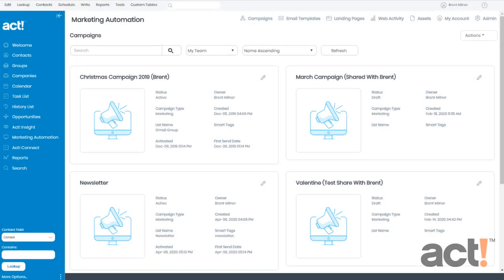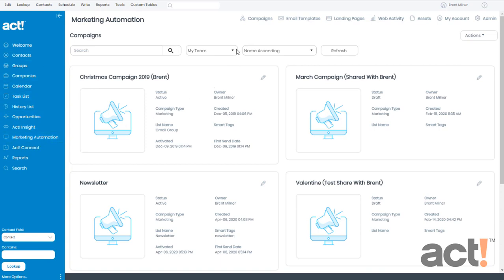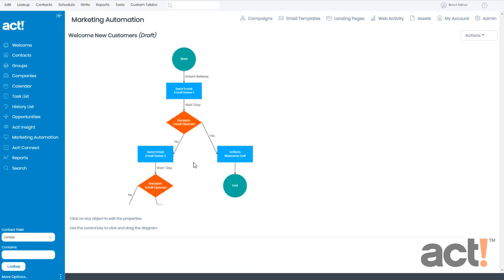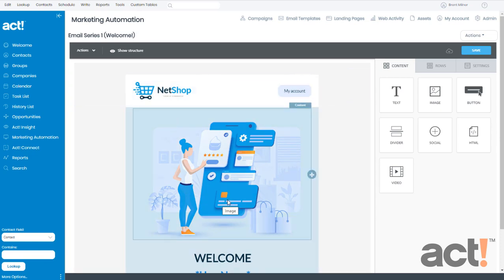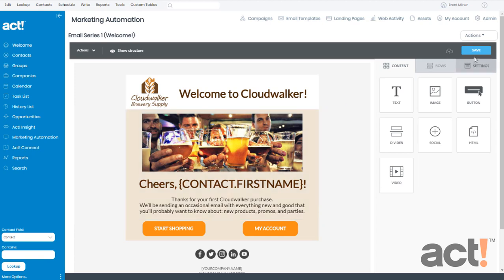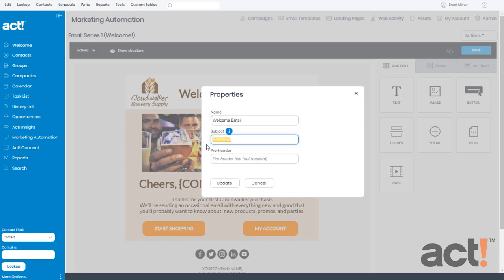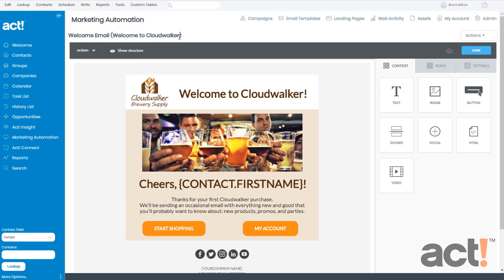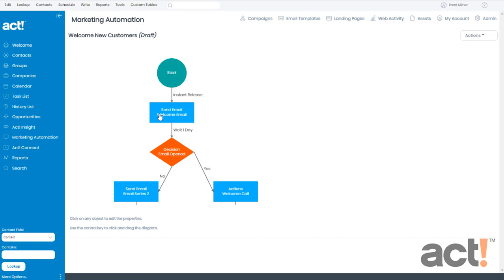Act! Training Videos - AMA: Add an Email Template to a Campaign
How to add your email templates to a marketing campaign in Act! Marketing Automation